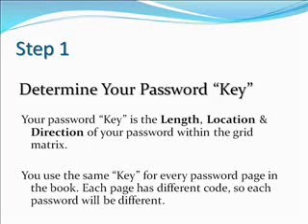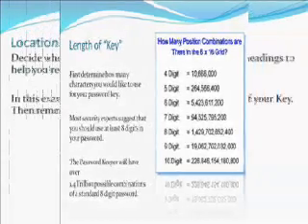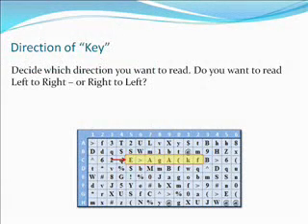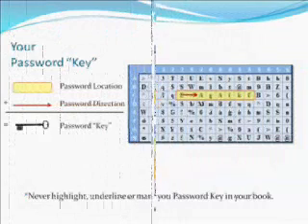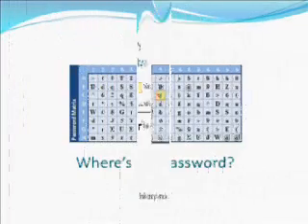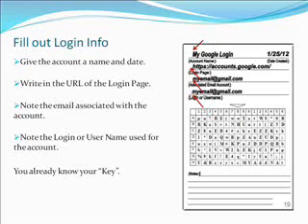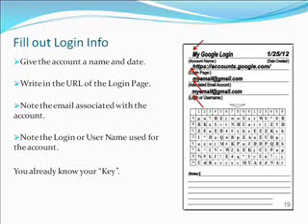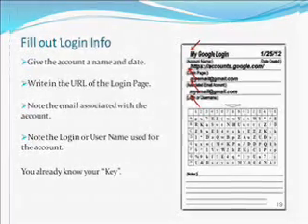How to use the Password Keeper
This video explains, step-by-step how to use the 5th Dimension Password Keeper.

The video uses the Original 5th Dimension Password Keeper to demonstrate the process, but the techniques will apply to all 5th Dimension Password Keeper products.